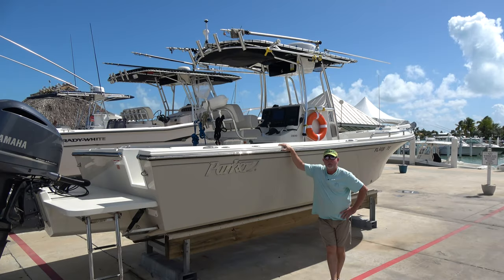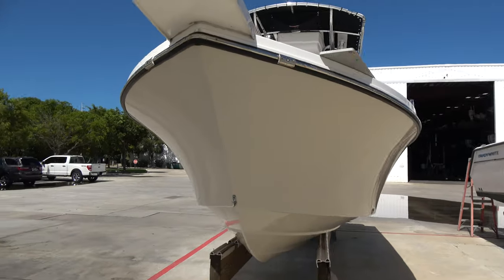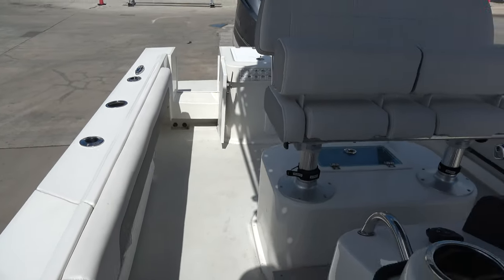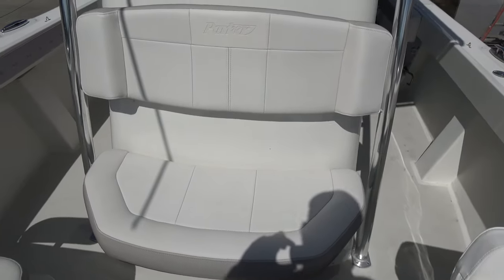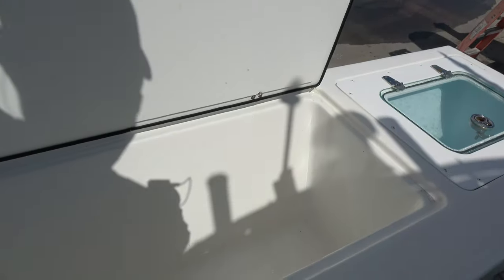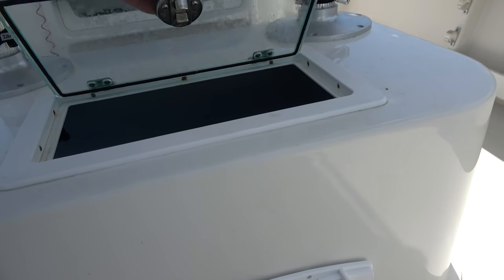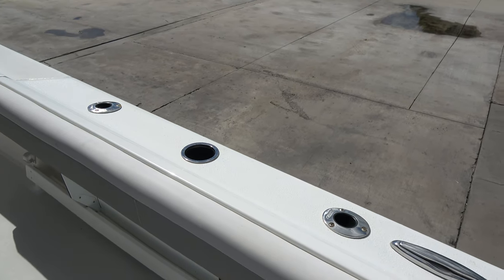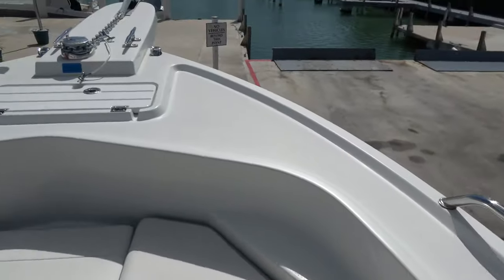The Do It All Boat For The Florida Keys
This is an example of a very versatile boat for the Florida Keys. The Parker 2300DVCC is a well built, do it all boat that will handle offshore, inshore and just about anything you can throw at it for fishing the Florida Keys. Give me a call and I'll put you in touch with the owner. Mark Gable LLC, is not representing or handling the sale of the boat. If you are interested in a 2/2 condo to go with the boat, we can help you with that!
Mark and Laurie Gable are real estate Advisors with Engel & Völkers here in Marathon, FL. We can help you sell or purchase a home in the Florida Keys.